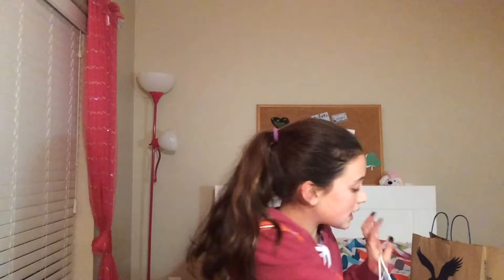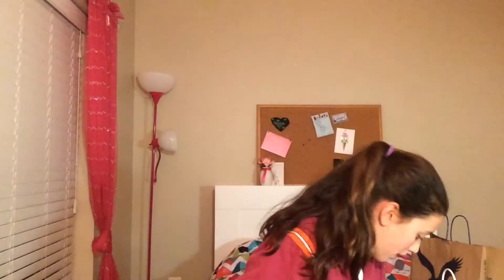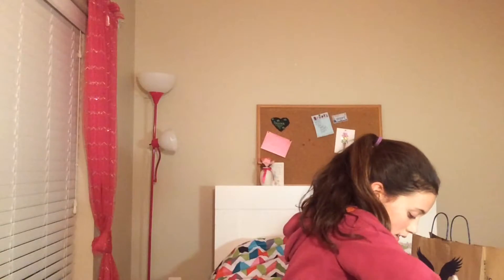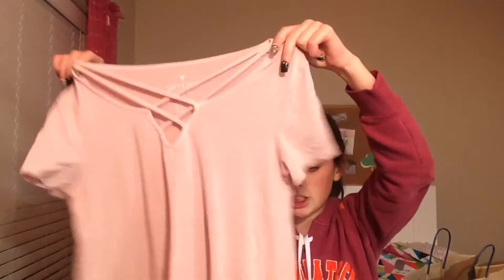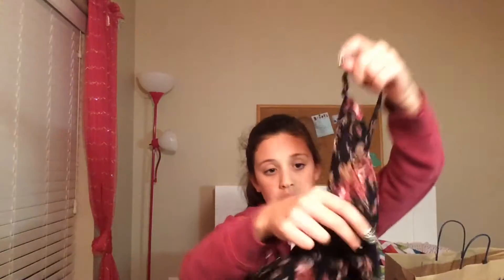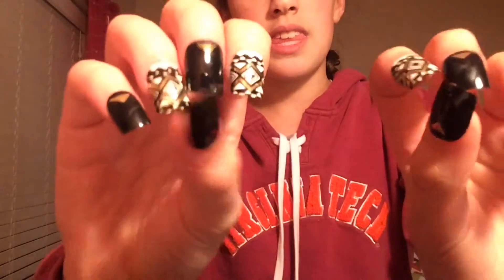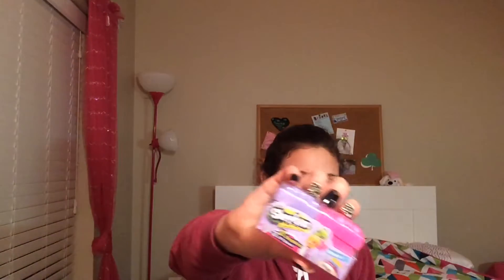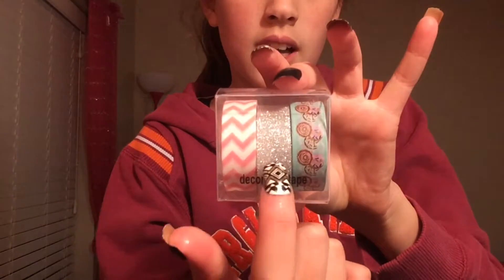Mall Haul | Brookie Cookie 18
Bio:
Name-Brooke
Color-mint green
Food-cotton candy
Camera-IPad
Editor-IMovie